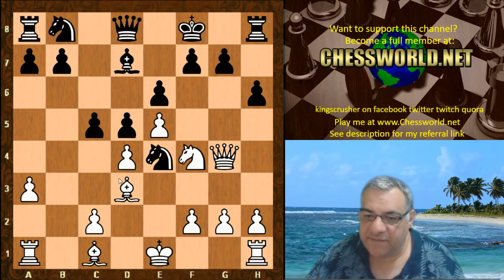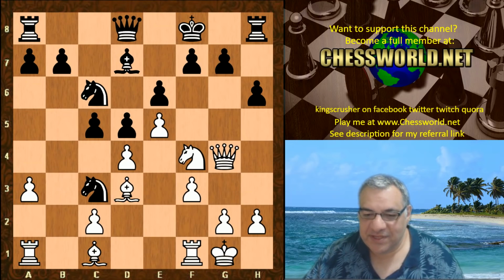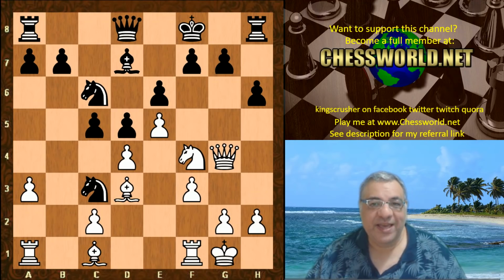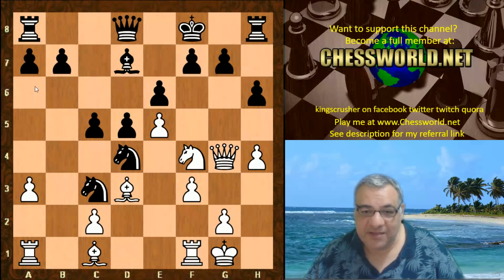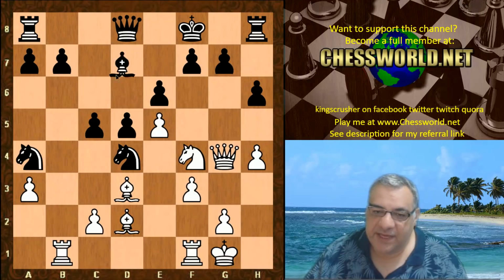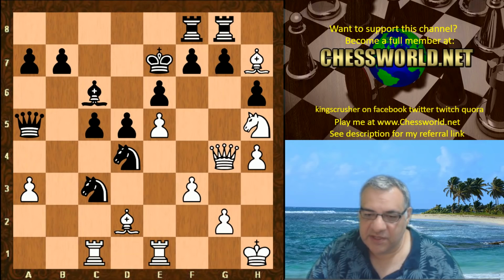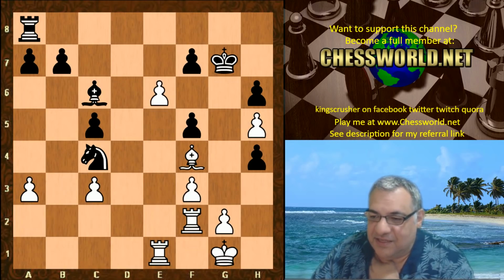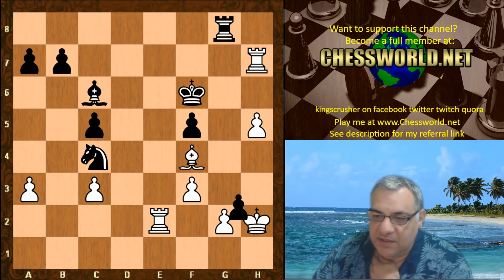French Defence McCutcheon variation (Bg5 Bb4) Attacking Chess! Leela ID 11089 vs Ethereal 10.88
zero